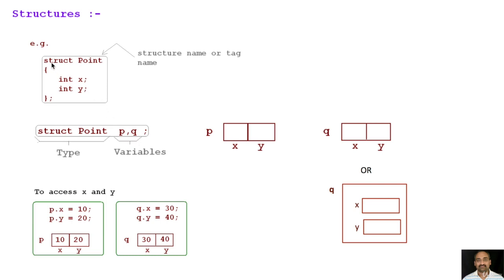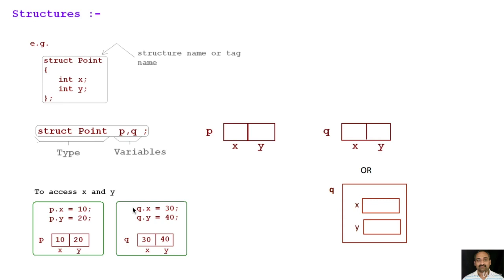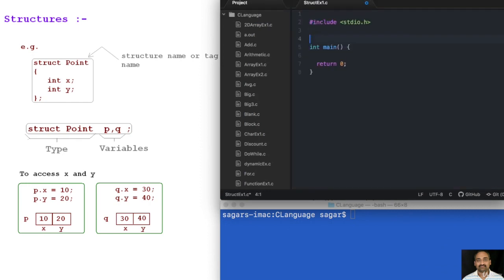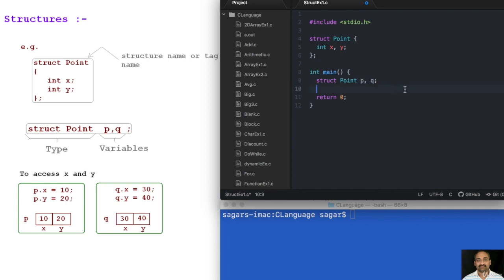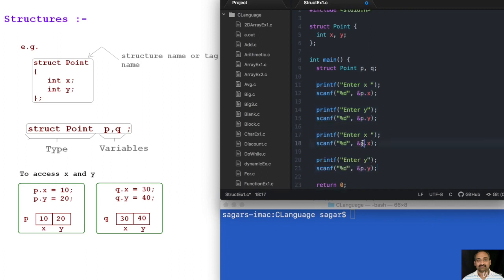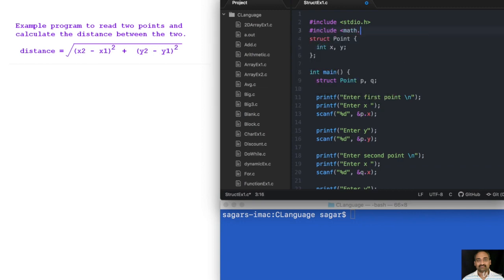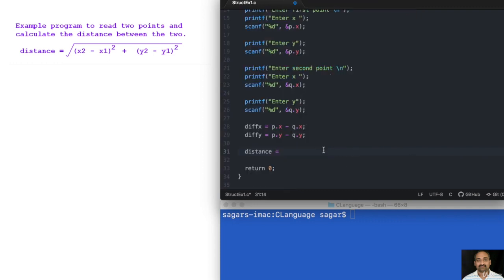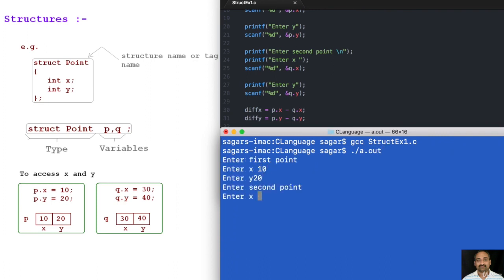1 Introduction to Structures